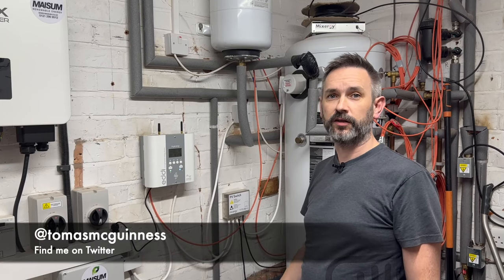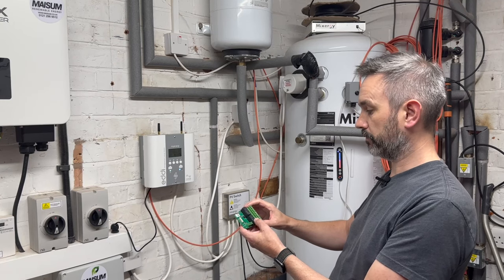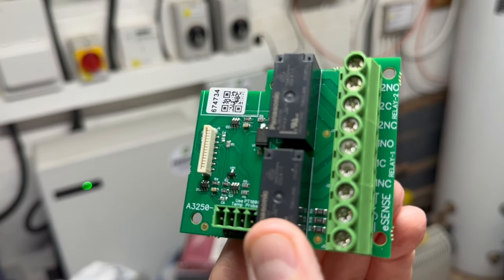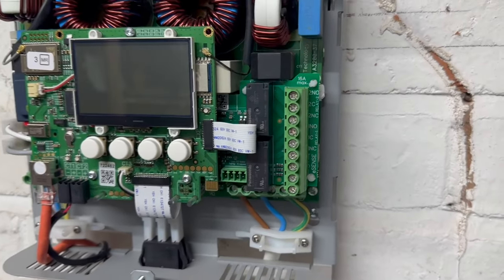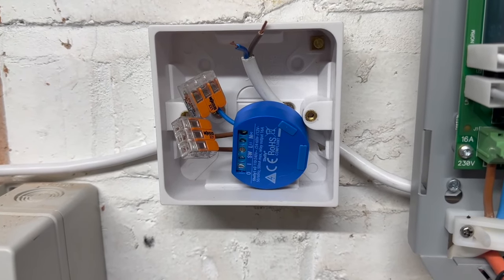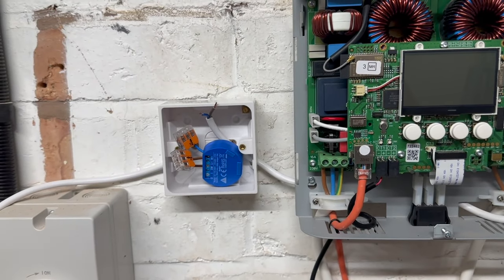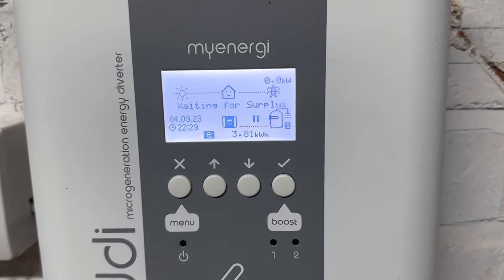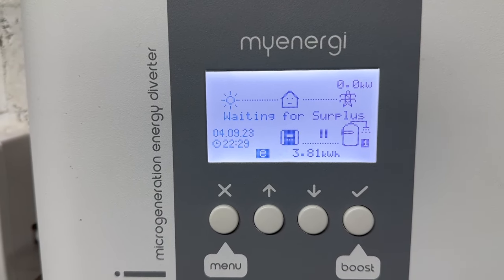Controlling my Eddi directly from Home Assistant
In this video I install an Eddi relay and sensor board and connect it to a Shelly 1 so that I can stop and start the heater from Home Assistant without needing to use the myenergy cloud API at all!

The Eddi will enable and disable its heaters based on the state of the eSense input on the relay board. The Shelly 1 toggles the live, so we can control the heaters without starting or stopping the Eddi itself or using the API. This should be much more reliable and flexible.

I then setup an automation in NodeRed that stops my Eddi diverting excess solar once my Mixergy smart tank reports that it has 100% charge. When it drops to 95%, the Eddi heater will be reenabled and it can continue diverting if there is still excess solar.

The goal is to ensure we have a certain amount of hot water whilst maximizing the amount of exported excess. I think I'll end up configuring it to divert enough to fill half the tank. That would be enough for dishes and giving the kids a bath. I'll experiment and post another video a few weeks' time!

This was fun to get working, but I nearly threw that Shelly relay out the window because it was so flaky!

I'd love to find a way to get the charge details from my Mixergy without their Cloud API, but that's a project for another day!

Notes:
I was "recording" for about five minutes before I realised my phone had died!

I had some issues with the sound and you can tell as the quality improves once I have to charge my phone up. I don't think the first part of the video was recorded using my Rode Wireless microphone.

I also connected my NodeRed automation to my server's power control shelly, so I killed all the networking gear in the house *three* times before I realised what was wrong!

Just after recording, I accidentally ran sudo rm -rf and wiped my home server. Thankfully I didn't lose my setup, but I did lose two years of data :( Back up!